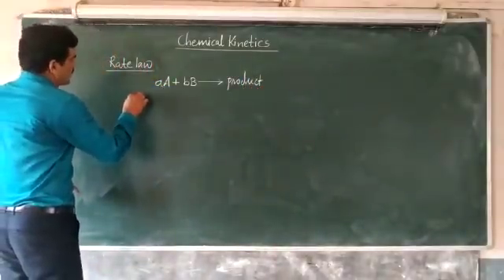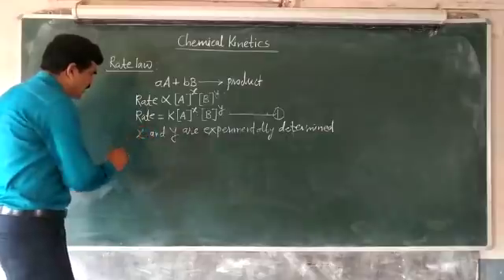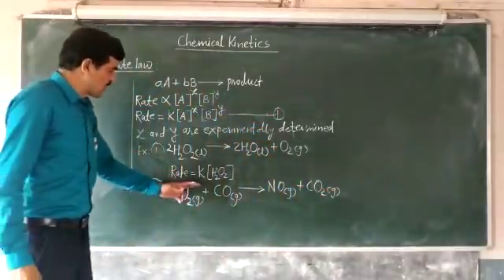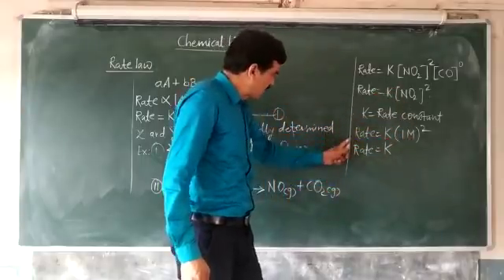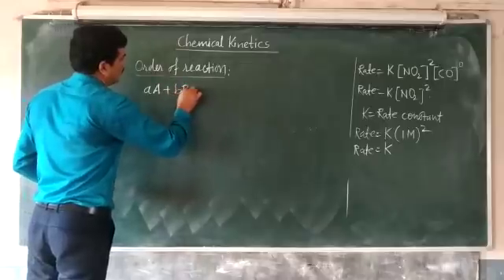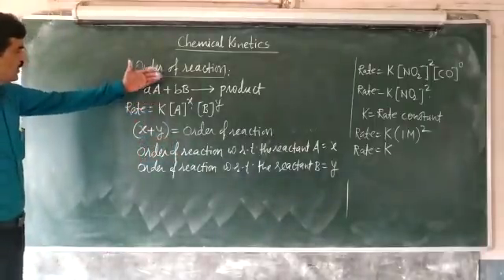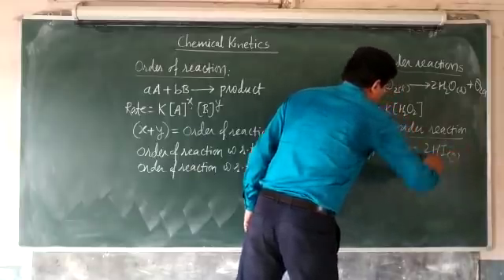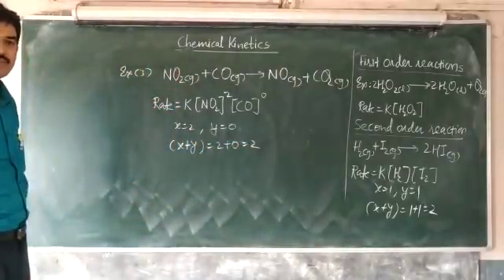Chemical kinetics, Rate law and order of reaction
New Syllabus 12th, Maharashtra board